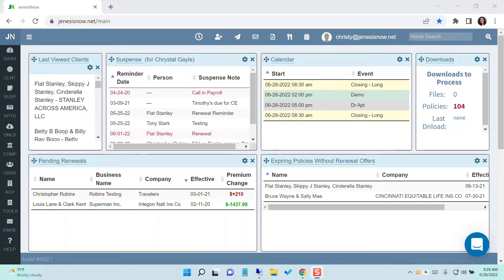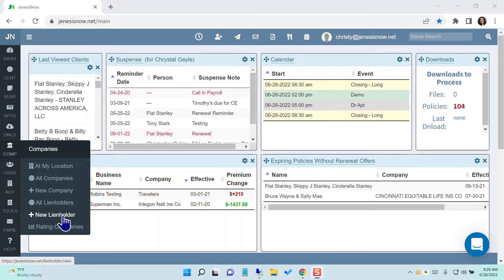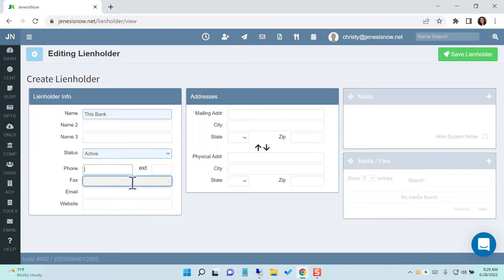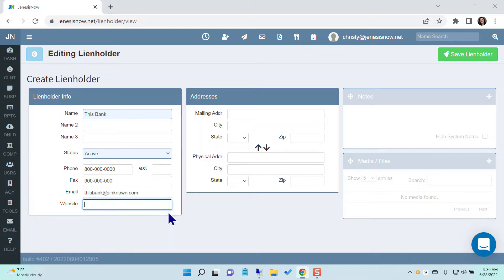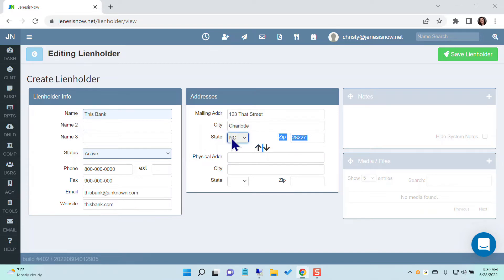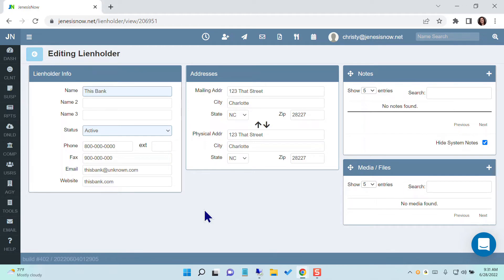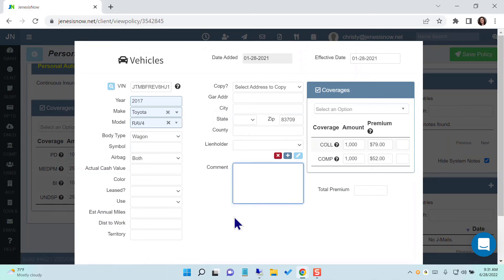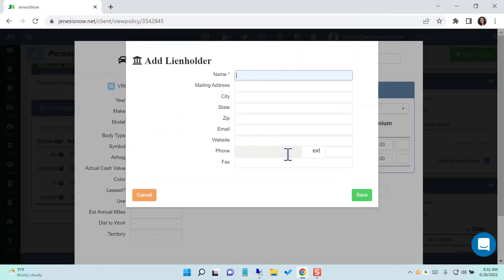JenesisNow - Adding Lienholders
How to add your Lienholders in JenesisNow.

Jenesis insurance software for agents was thoughtfully designed to help insurance agents better serve clients while growing their agency, and this video shows you how to add your lienholders in JenesisNow. We're so happy to announce that this affordable insurance agency management system from  jenesissoftware.com is always improving!

Jenesis Software, an affordable insurance CRM software, helps Insurance Agents efficiently manage personal and commercial clients by keeping relevant agency and coverage information in an organized, easy to edit and use insurance agency management system.

Begin by navigating your mouse to the left sidebar and hovering over Companies, then select New Lienholder. Editing Lienholder will appear. Now under Lienholder Info, enter all the fields for your Lienholder. You can add up to three lines for the Lienholder name. Ensure the status is Active.

Next, you’ll enter both the mailing and physical address under Addresses. If the mailing address is the same as the physical address, then click on the down arrow. Go to the top right corner and click Save Lienholder. You now have access to Notes and Media/Files after you have saved them.

Repeat the steps above to enter all of your Lienholders into your system.

Once you’re inside your client's Personal Auto Policy, you can access Vehicles. By selecting the policy, notice when the window appears, you have a place to enter your Lienholders.

Select the dropdown and the correct client. If the information is not there, select the Plus Sign (+) to add a Lienholder. A window will appear to add your Lienholder; fill in the fields and select Save!